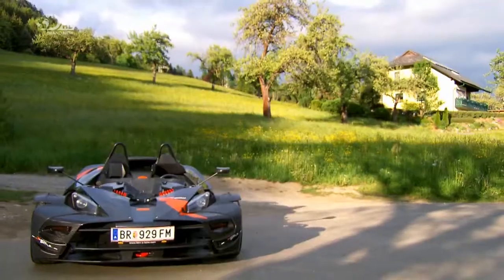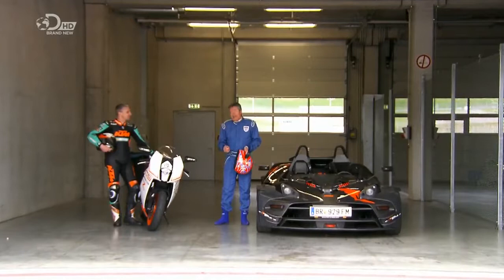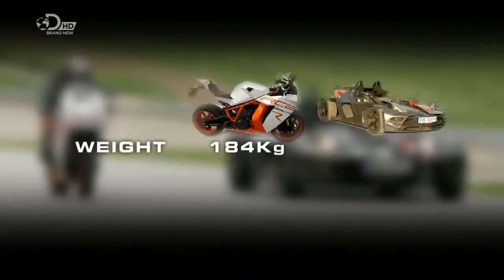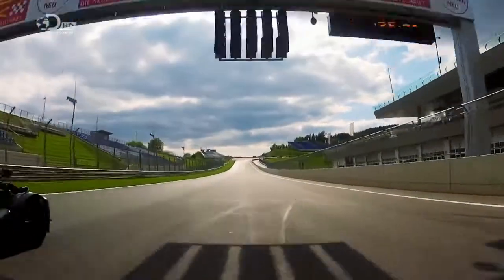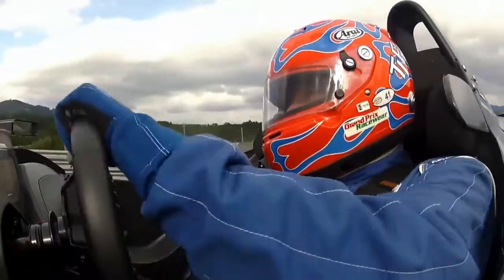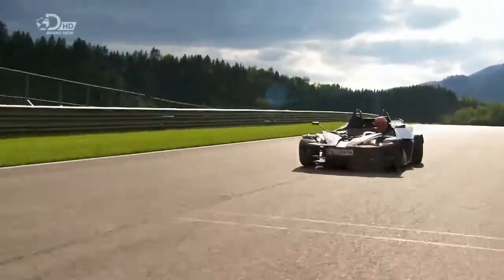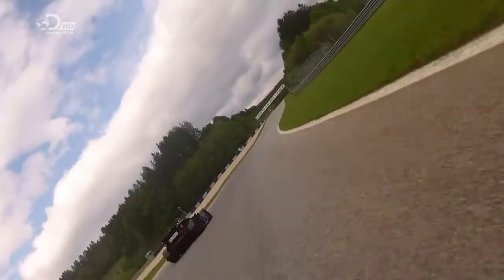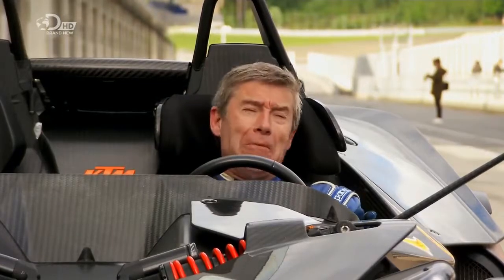Fifth Gear ktm crossbow RR vs ktm RC8R IPCAMERA GIVEWAY See channel description 1